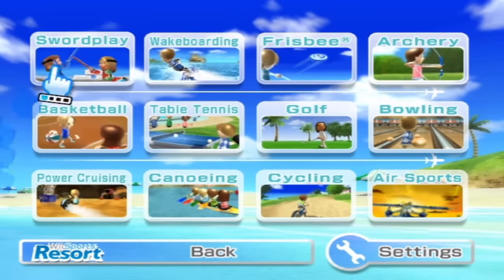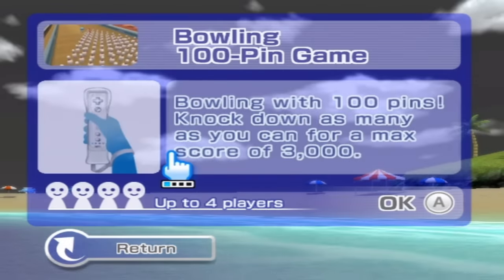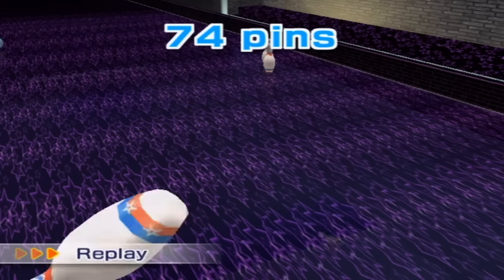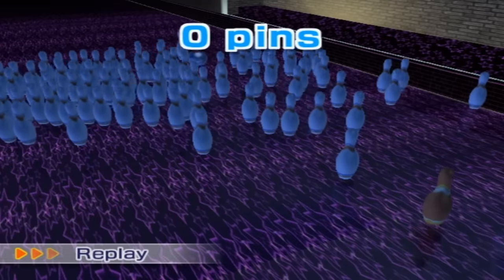wii sports resort 100 pin bowling but i modded the pins to be sentient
wii sports resort 100 pin bowling but i modded the pins to be sentient (wii sports resort storm island mod)